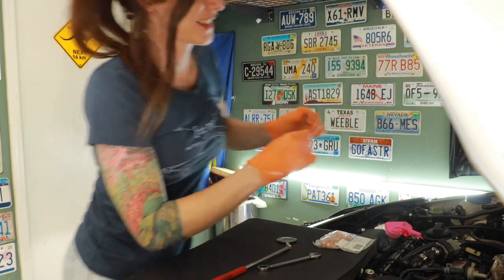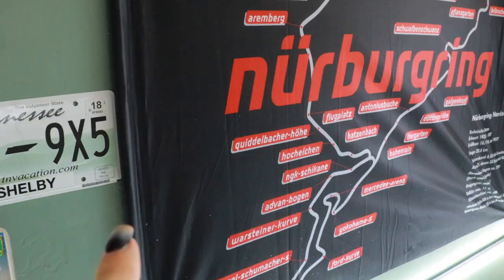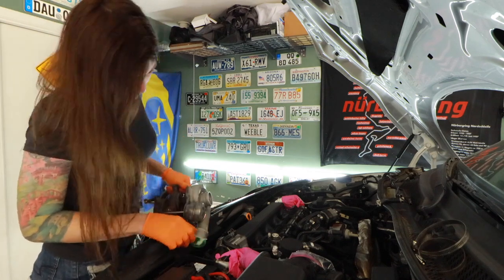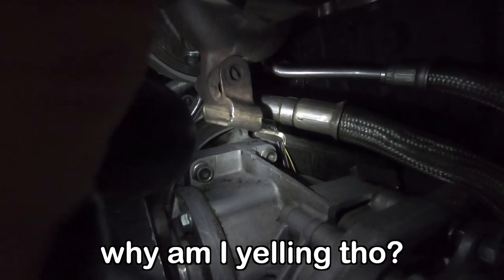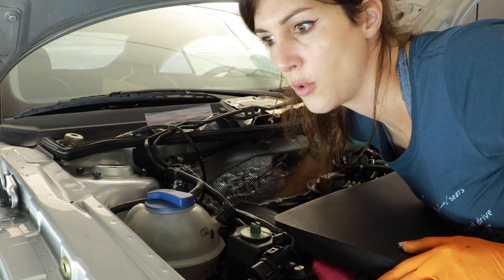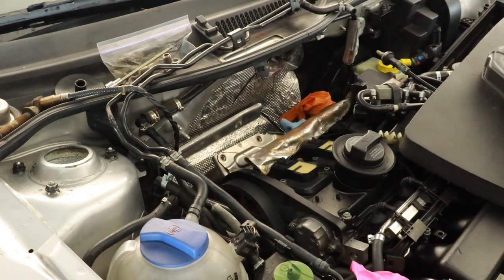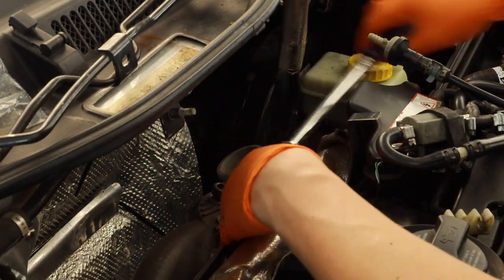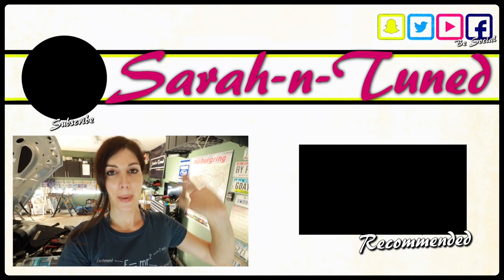I Took EVERYTHING Apart! // TT Quattro New Turbo is On!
Replacing the turbo and upgrading my suspension on project TeeTer ToT, my 2001 Audi TT Quattro (AMU 225) Part 3

Fan Mail:
Sarah-n-Tuned

Andrew G.
Chad B.
Charles W.
Curtis S.
Darren M.
Dave
David L.
Josh H.
Kevin C.
Kevin.
Mark L.
Nenad R.
Tisha H.
Terry S.